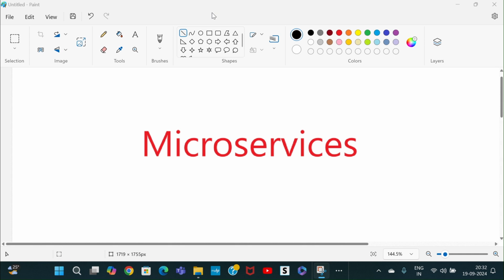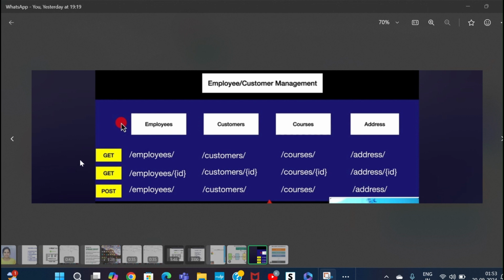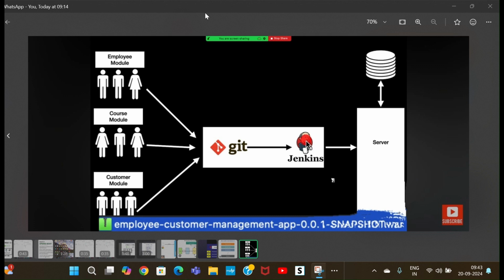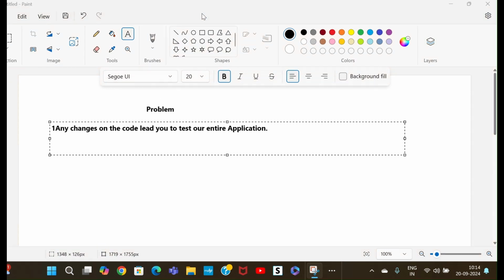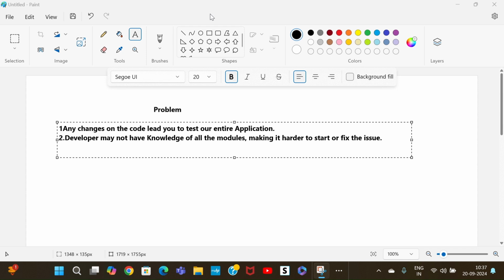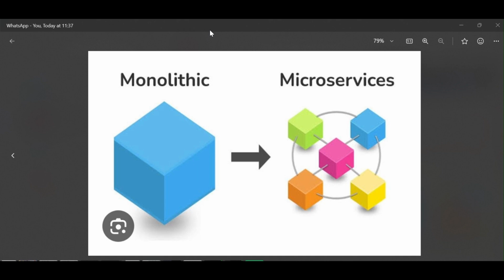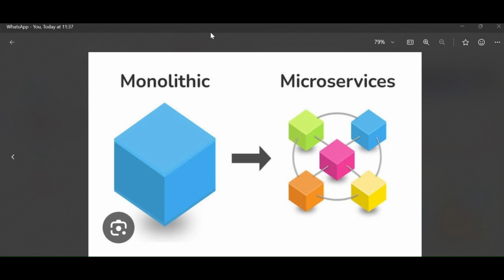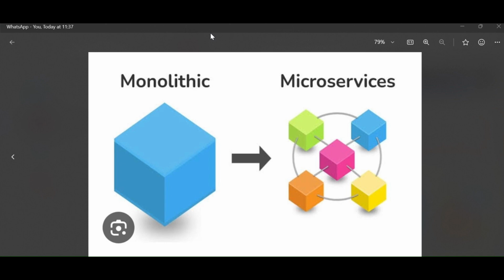Introduction to Microservices